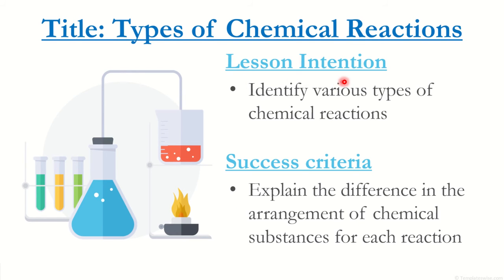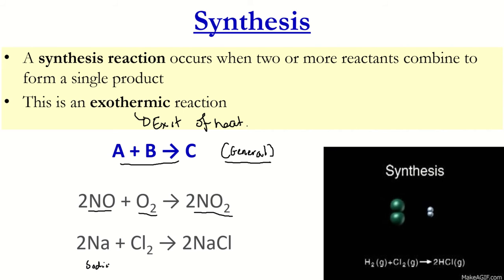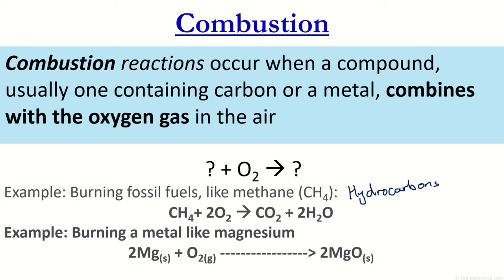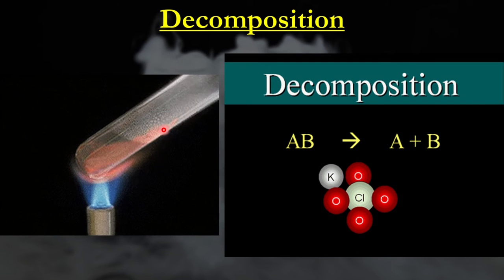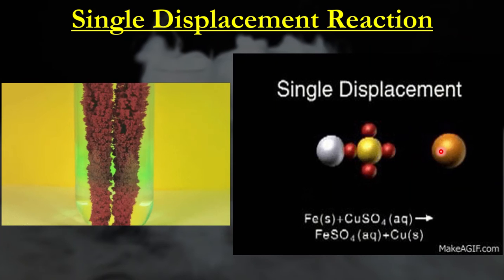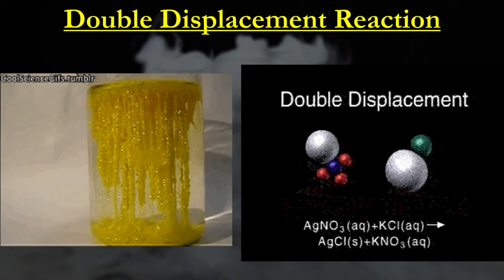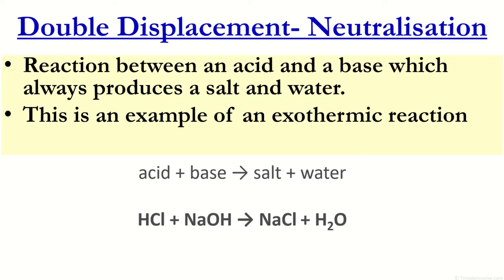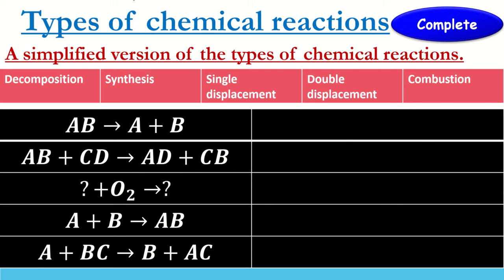Lesson 15 - Types of chemical reactions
Nitrogen and Oxygen Reaction